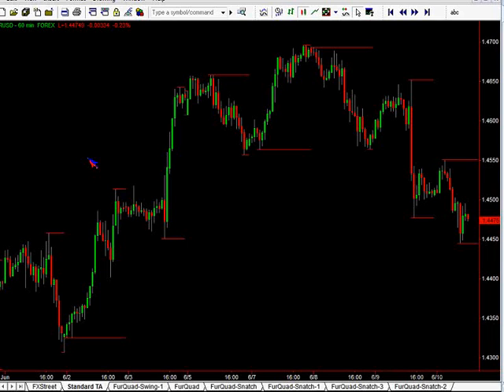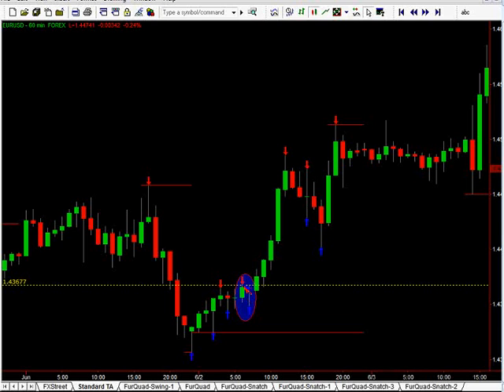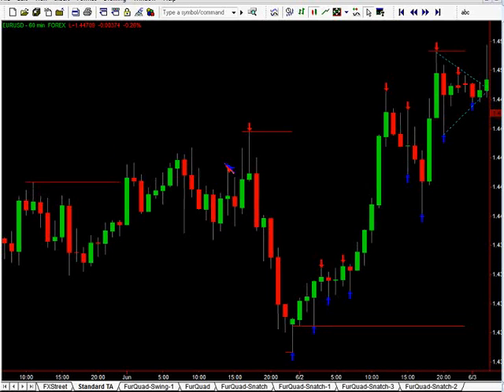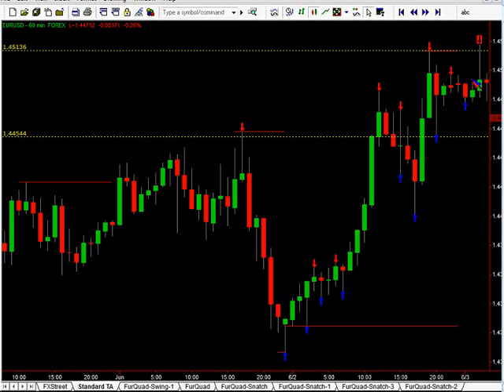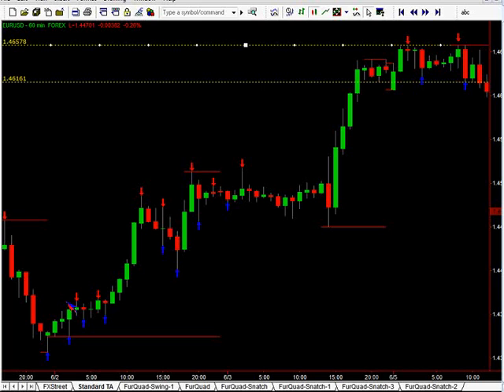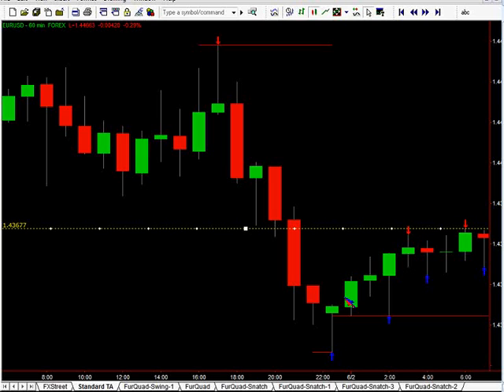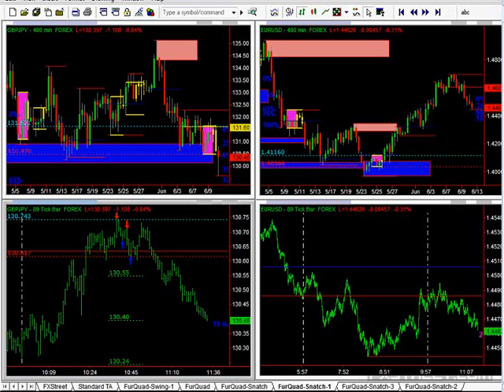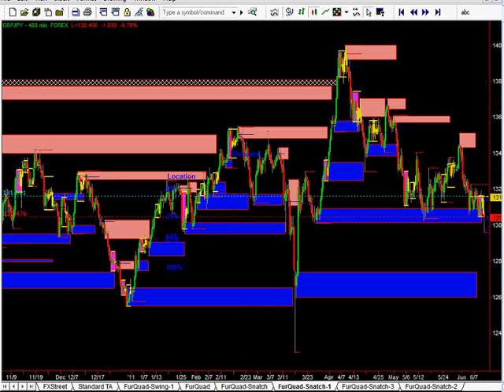Phil Newton: Simple Price action and chart reading (Jun 10, 2011)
Date of issue: 10 June 2011. Speaker: Phil Newton. Taking a look at a price chart and reading it like a book. What does price action have to say for itself? And looking for those points where history repeats itself. How to apply these skills and use them to be on a move when it occurs.